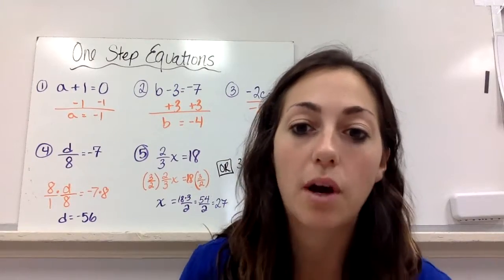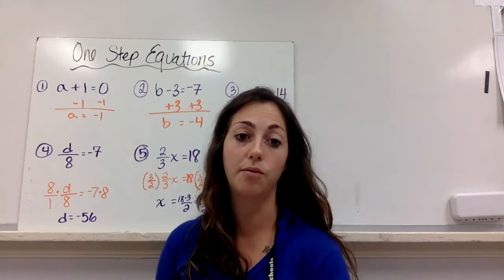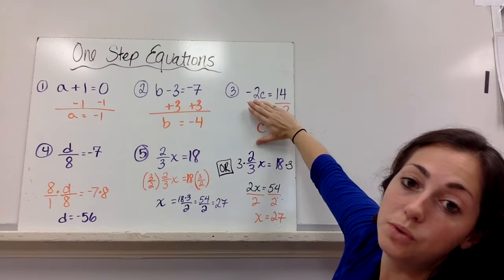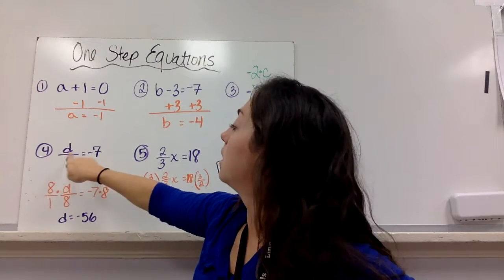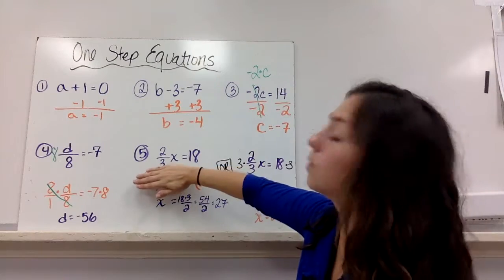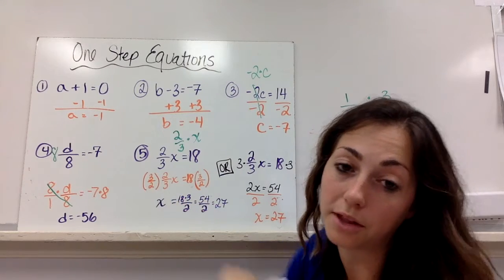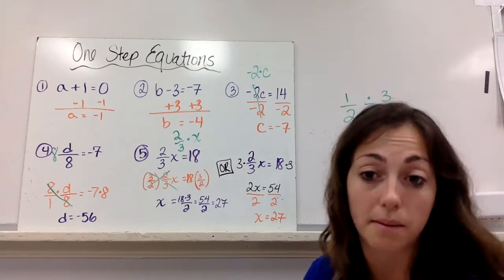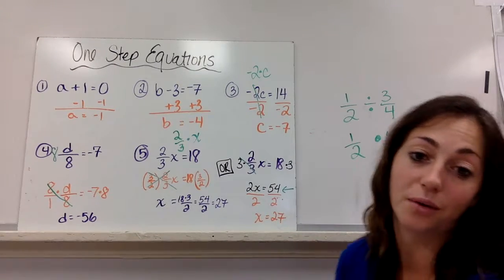One step equations